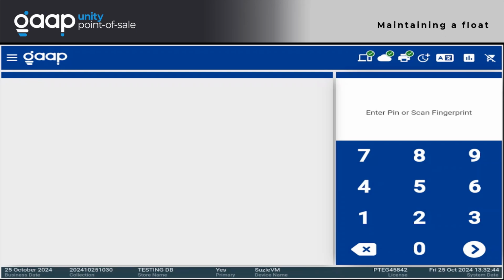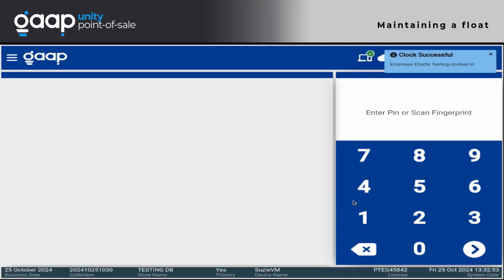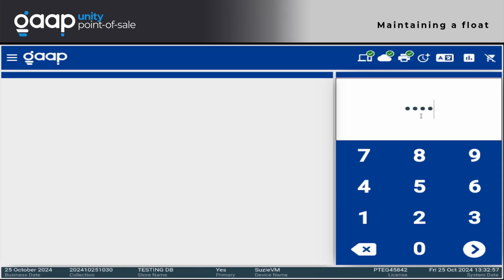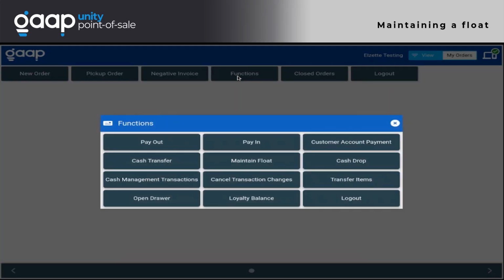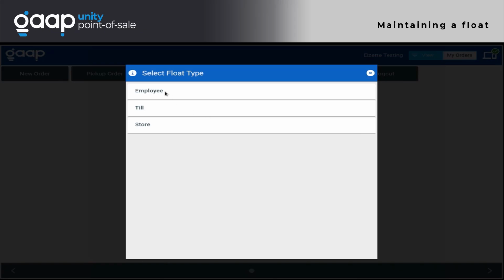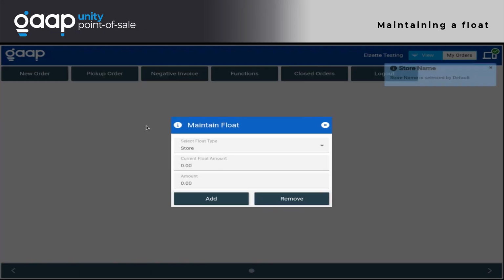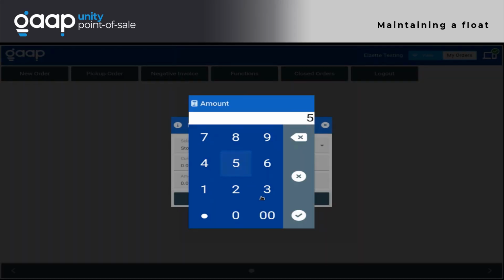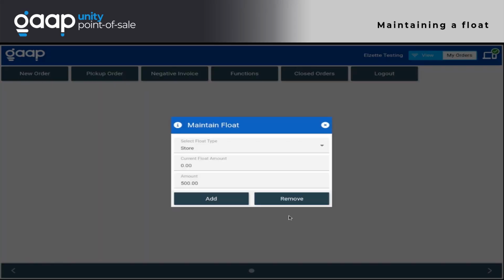Unity - Maintain Float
Manage and adjust the cash float in the Unity POS system.